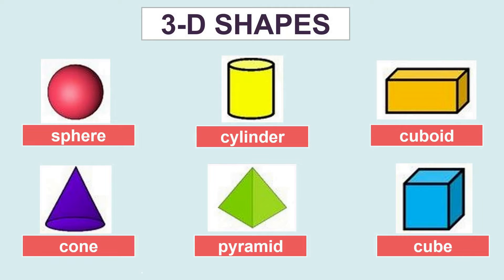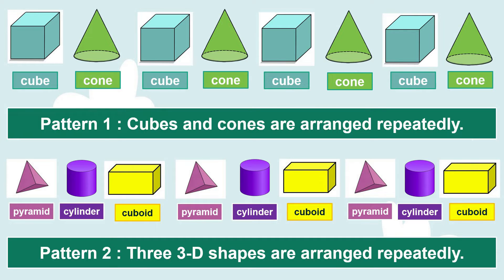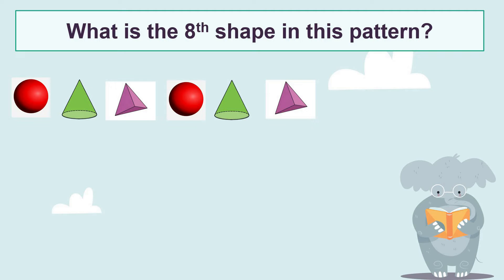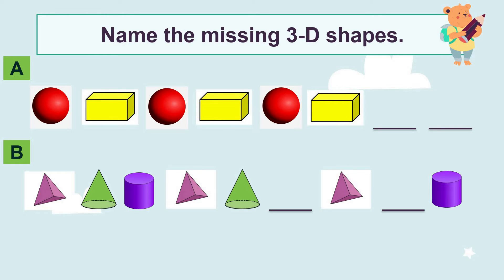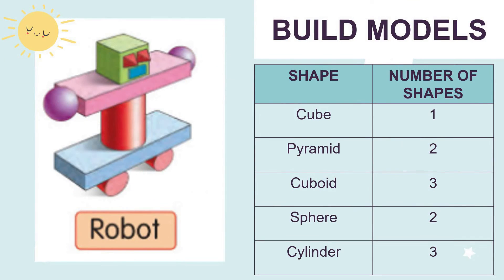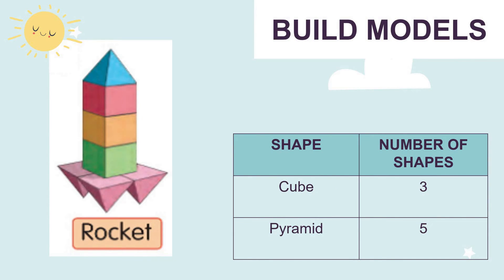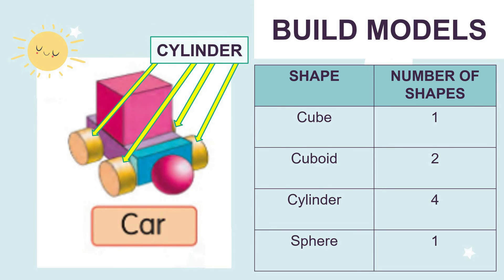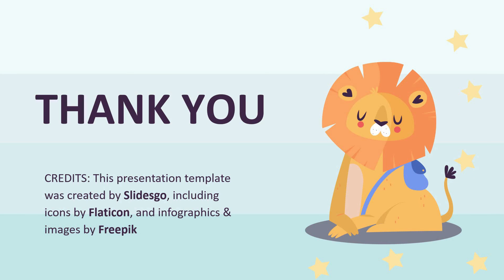Mathematics Year 1 DLP Unit 7: Shapes (Part 2)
Hello everyone. In this video you can learn about 3-D shapes patterns and build models. Enjoy!